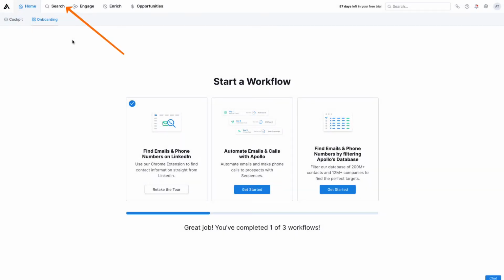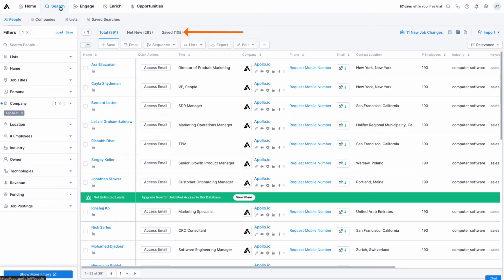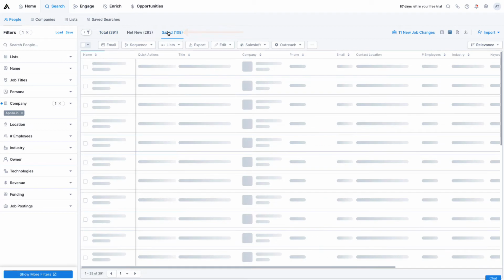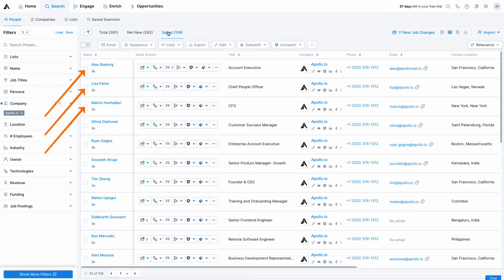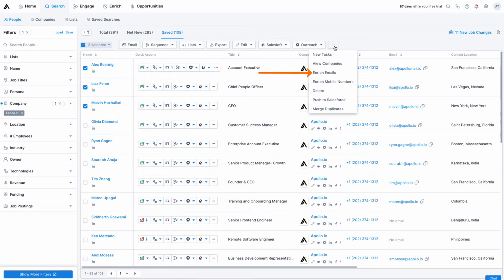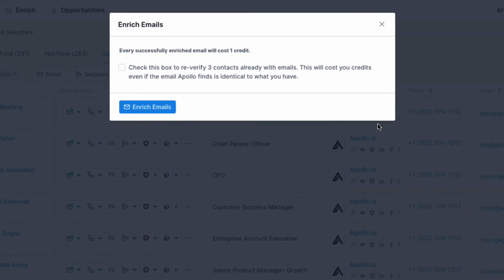How To: Request an Updated Email Address For a Saved Contact